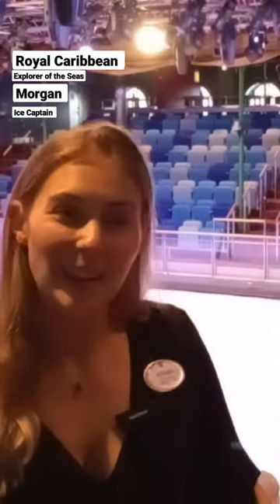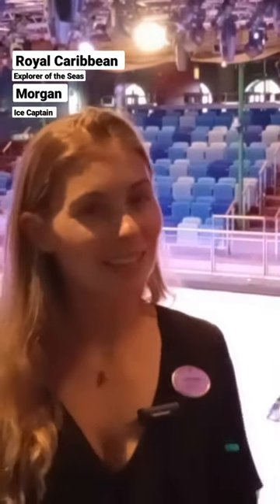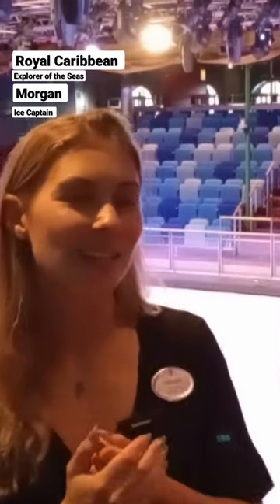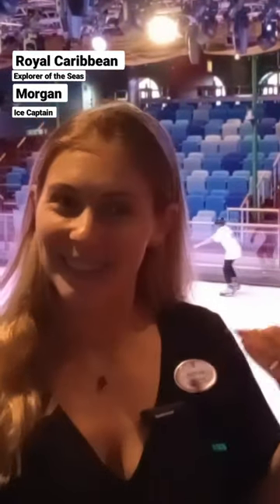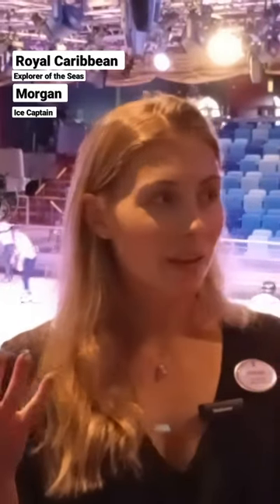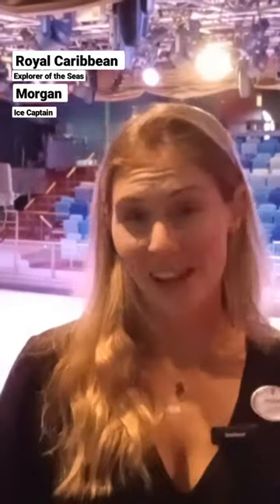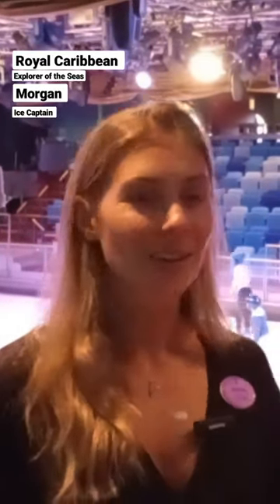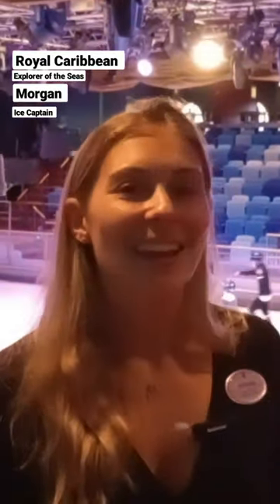explorer of the seas amazing ice show information